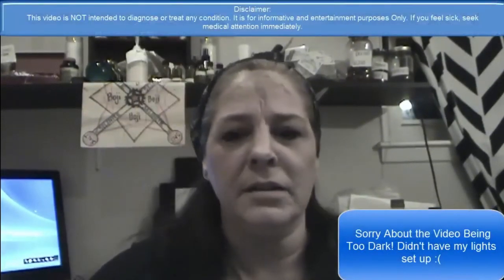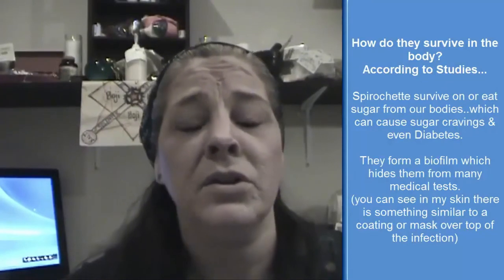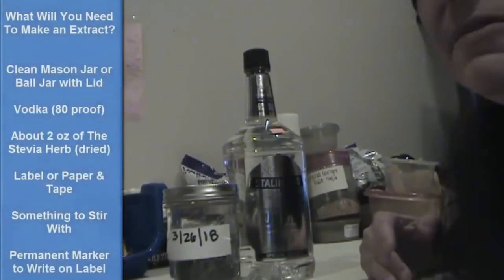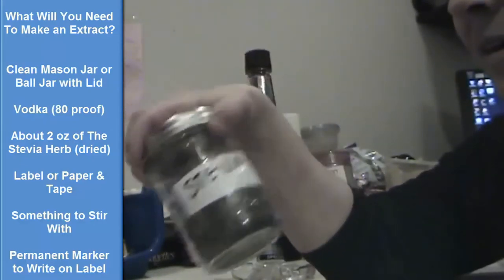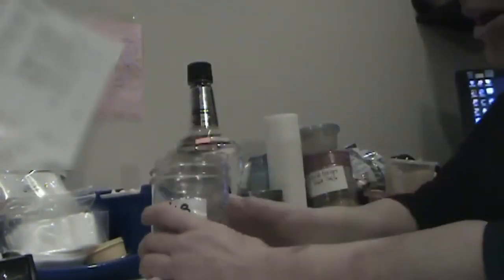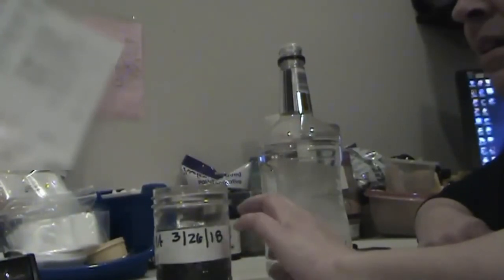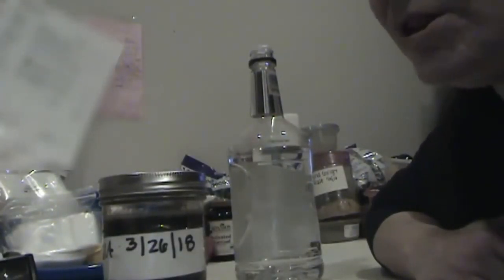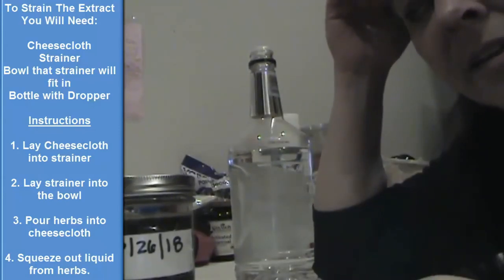Lymes Disease: Make Stevia Herbal Extract (DIY Video) Morgellons Infections are caused by a fungus.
Are you looking for natural treatments for Lyme Disease, Morgellons, or fungal skin infections?
Look no further! Watch my video to learn how to create Stevia Extract!
Stevia supports in the battle against germs that thrive on sugar in the body by fooling it into believing it is sugar and therefore destroying it!
Now is the time to learn more!

BonyTek Glass Spray Bottle Kit×12 (2×16oz, 2×4oz, 8×2oz)
Art Naturals Essential Oil Diffuser and Top 8 Essential Oil Set
Essential Oil Diffuser Bracelet, Aromatherapy Bracelet Jewelry
Vitruvi Stone Diffuser, Ceramic Ultrasonic Essential Oil Diffuser for Aromatherapy
Can be used as essential oil rack: Household Products Multi-Layer Nail Polish Rack, Wall-Mounted Nail Polish Storage Rack, Multi-Function Nail Polish Display Rack, Suitable for Cosmetics/Essential Oil/Perfume Storage Boxes
Oil Life- Wooden Rotating Essential Oil Rack | Aromatherapy Storage For 15ml Essential Oil Bottles Great For All 15ML Bottles Shelf Display Holder Table Diffuser Stand (182 Bottles)

Special Thanks To: Lisa Muria at Spiritually Speaking
DIY Video How to make Stevia Herbal Extract-Lymes Disease-Morgellons-Fungal Infections